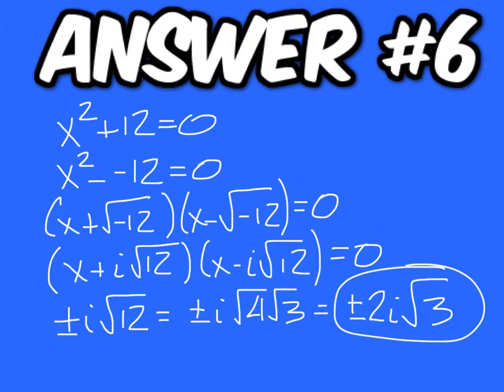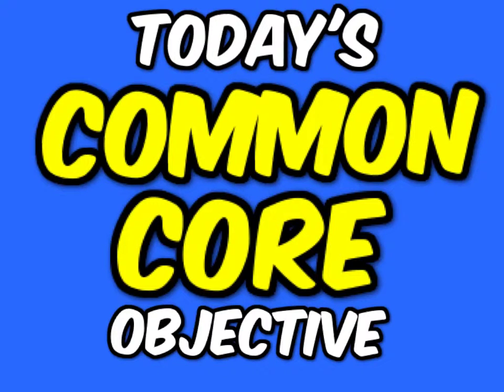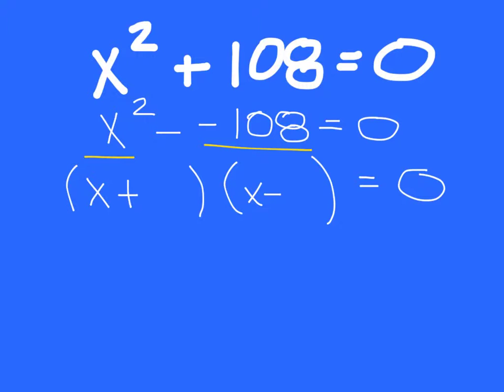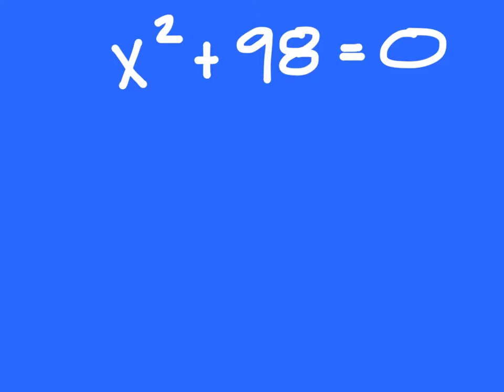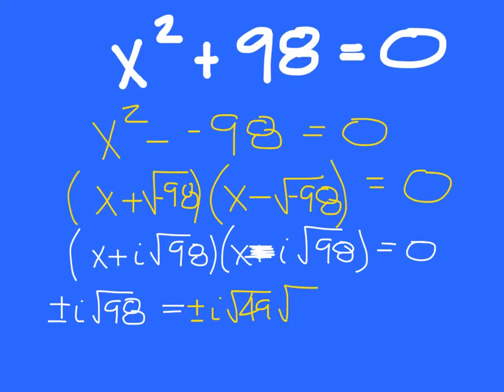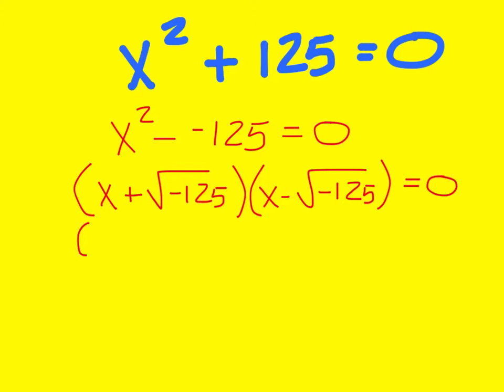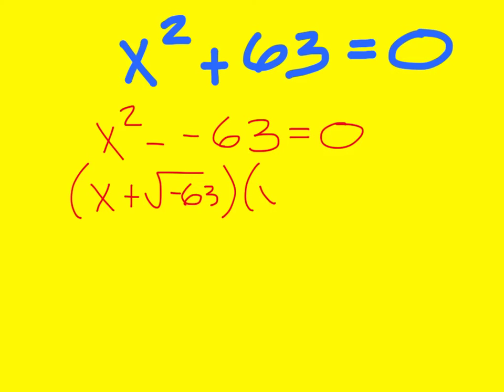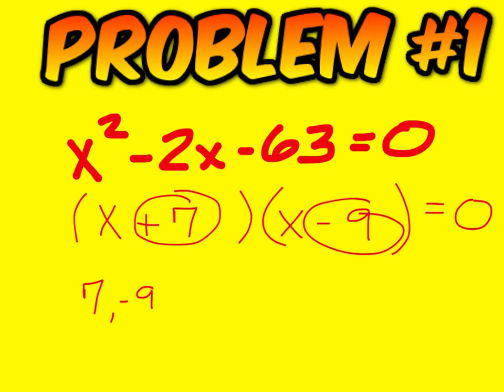4th Period September 9, 2013 - Tate Skinner's Classroom at GHS